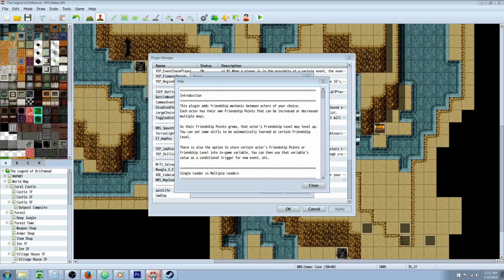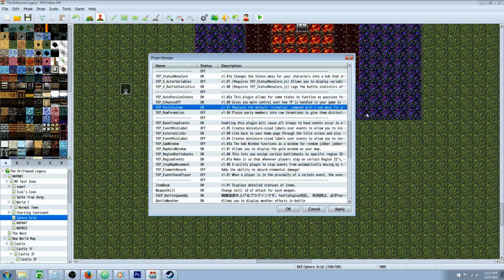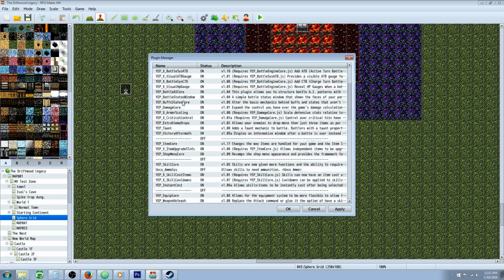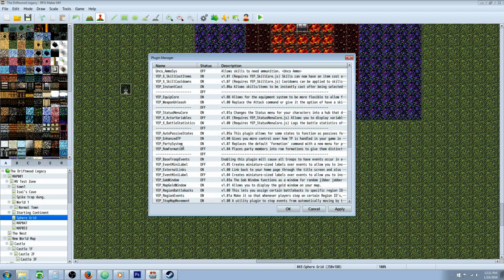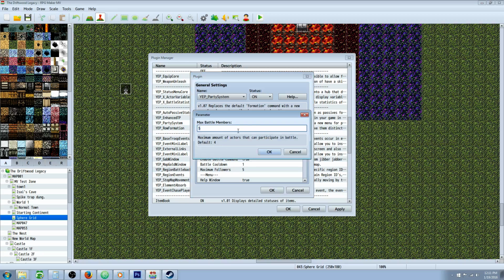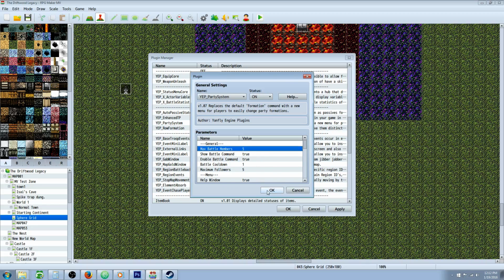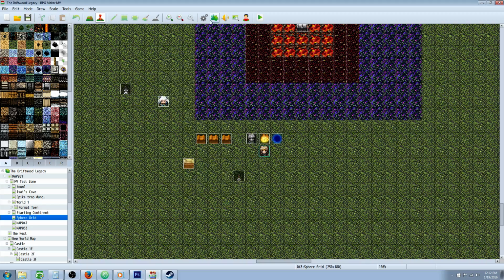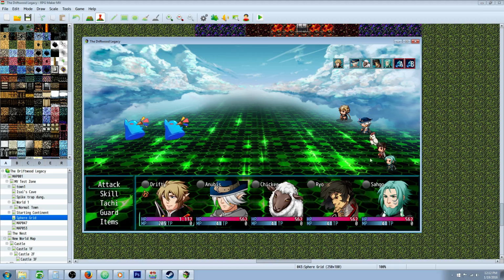RPG Maker MV Exceed 4 Battle Members Tutorial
Whats up everyone, in this short RPG Maker MV tutorial I'll show you how to use a couple of Yanfly's amazing plugins to exceed the limit of 4 members in battle. Simply add the plugins and edit the parameters to your liking. :)